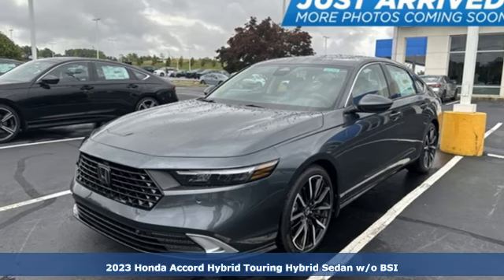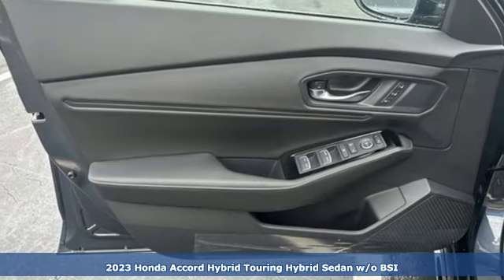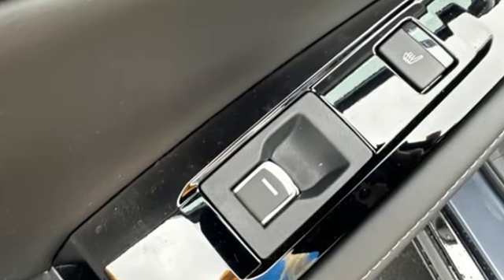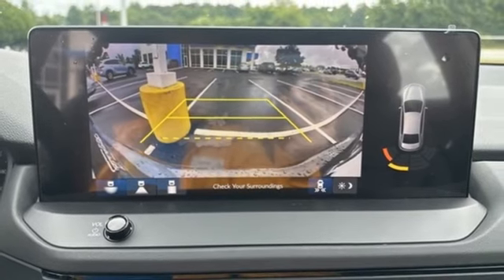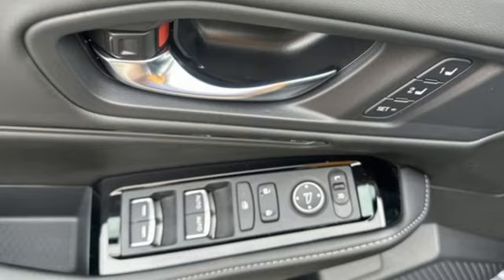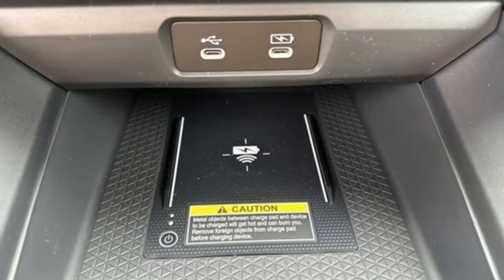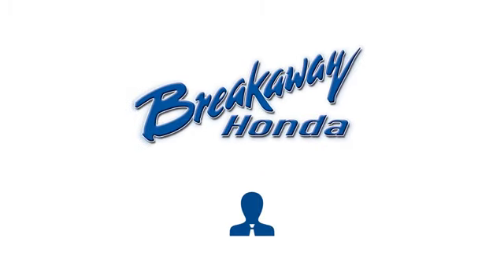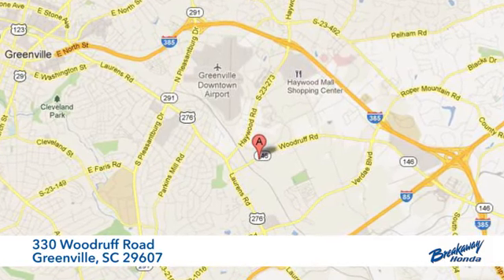New 2023 Honda Accord Hybrid Greenville SC Easley, SC #231342 - SOLD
Year: 2023
Make: Honda
Model: Accord Hybrid
Trim: Touring
Engine: 2.0L 16V DOHC
Transmission: eCVT
Color: Gray
Interior: Blk Lth-Trmmed
Stock #: 231342
VIN: 1HGCY2F82PA044618
Quite possibly the perfect car for you! Includes the FAMILY PLAN!! Lifetime oil changes, 3 day exchange program, lifetime loaner cars, and much more! 2023 Honda Accord Hybrid Touring 2.0L 16V DOHC.

Address:
330 Woodruff Road